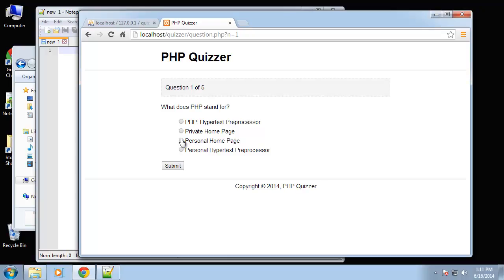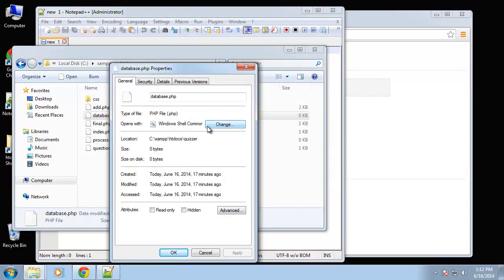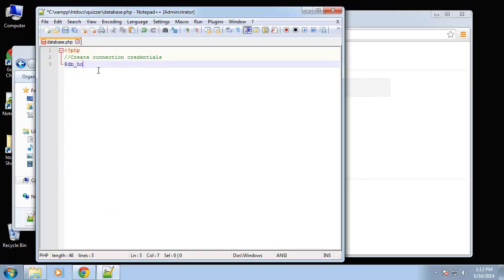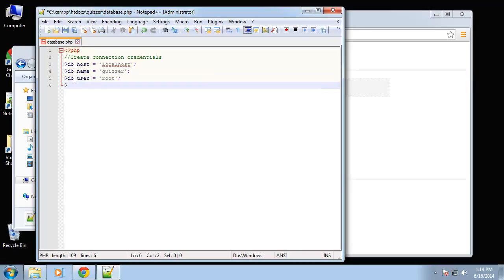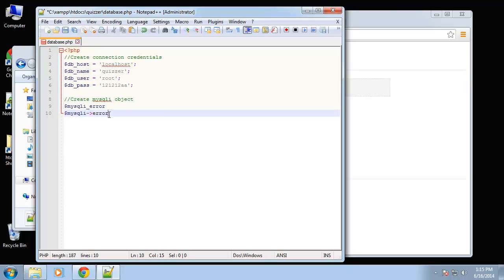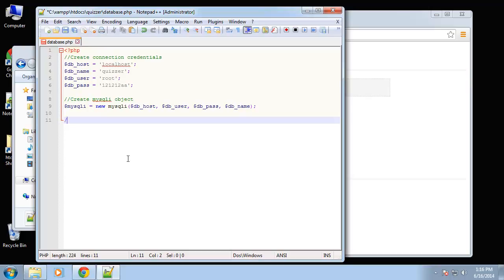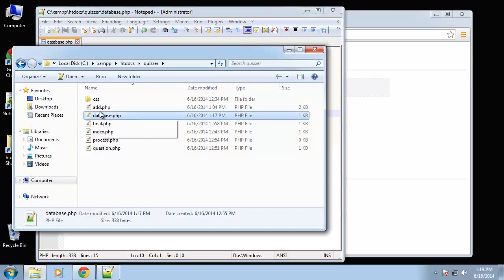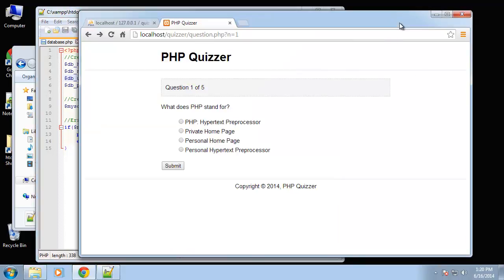Learn to Design a PHP Quizzer using PHP and MySQL - Part 3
In this video, you will learn how to connect with the database using PHP.